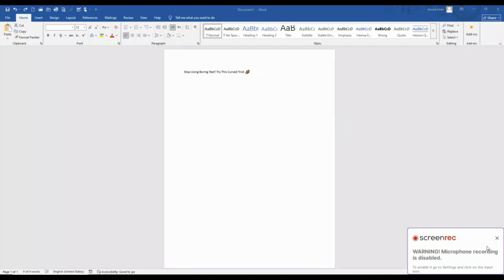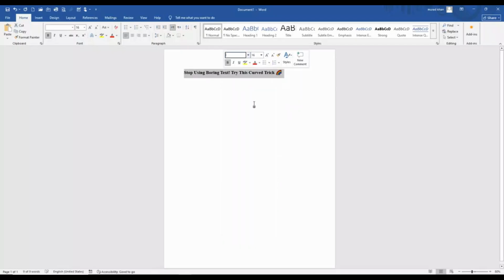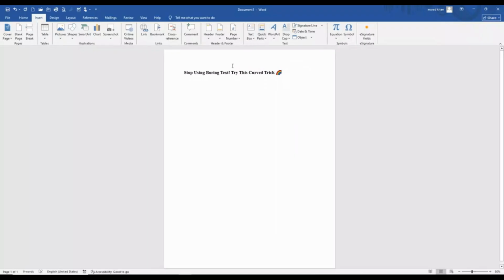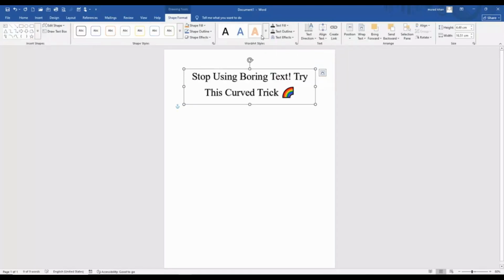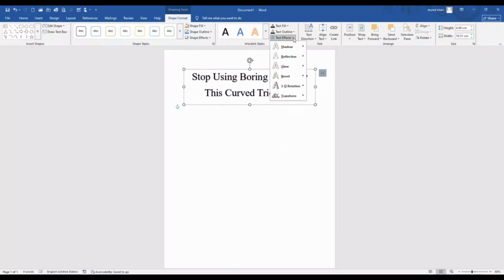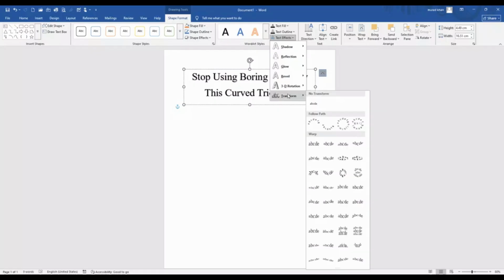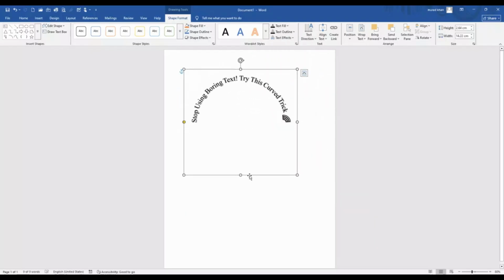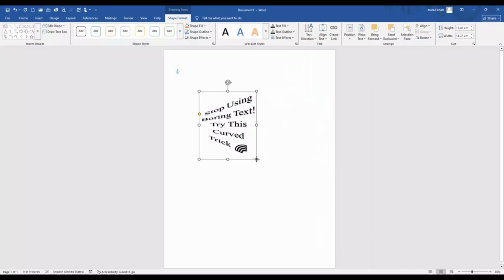how to curve text in ms word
how to curve text in Word to make your designs look like a pro. Most people miss these hidden ms word tips and tricks, but this video makes it simple for everyone.

Whether you are doing ms word typing practice or building a professional layout, knowing how to curve text in Word is a game-changer. Follow this step-by-step guide to master the Word Art transform tool in seconds.

00:00 The Secret to Professional Word Documents
00:15 Finding the Hidden Insert Tab Option
00:29 Choosing the Best Word Art Style
00:51 Transforming and Curving Your Text
01:05 How to Adjust Your Curve Like a Pro

ms word

curve text in word

how to curve text in word

ms word typing practice

microsoft word guide

word art tutorial